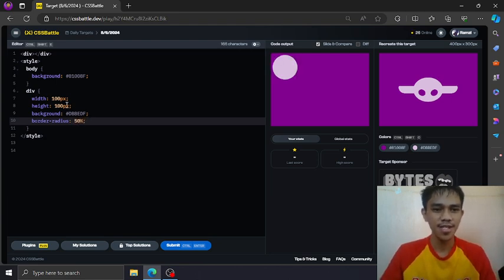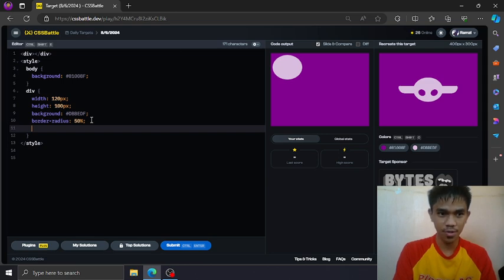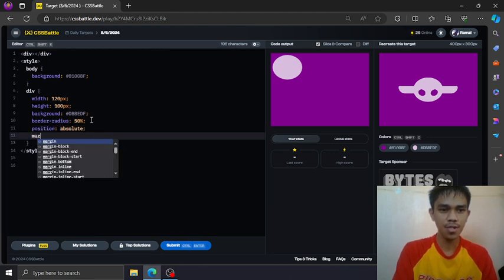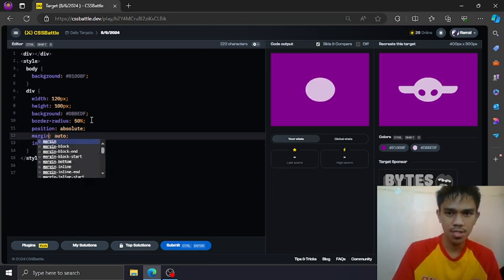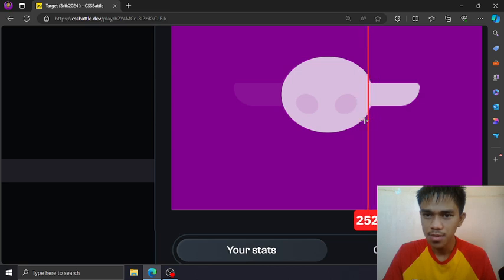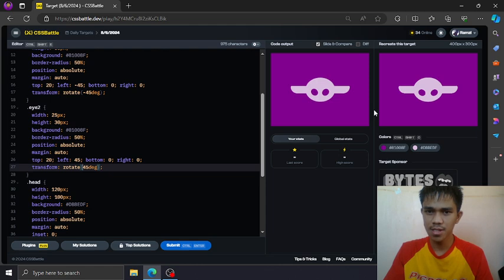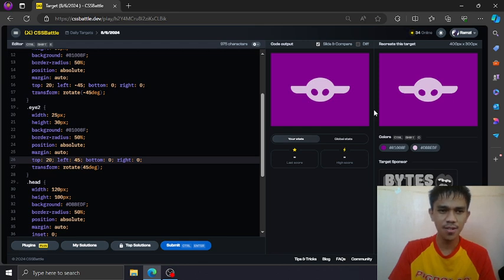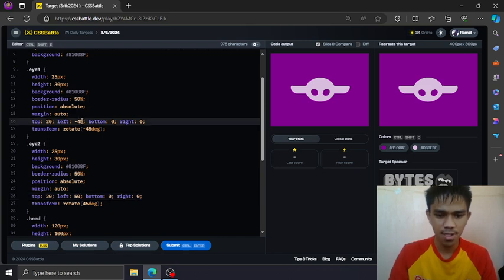Daily CSS - Day 76